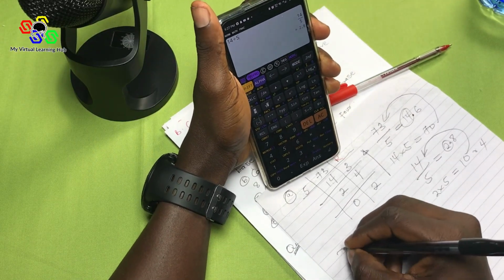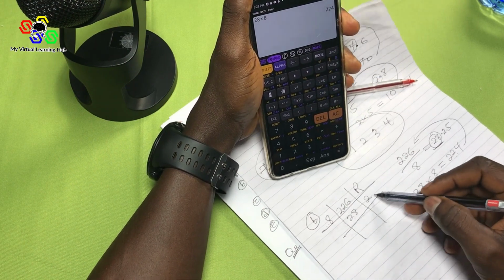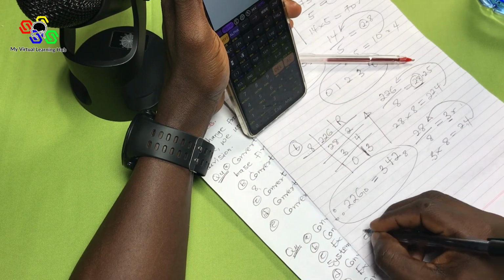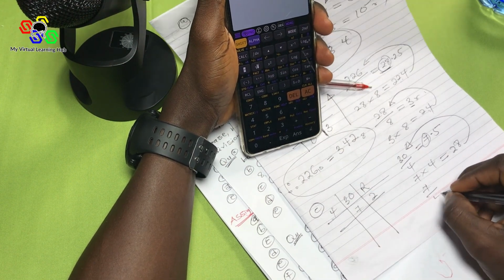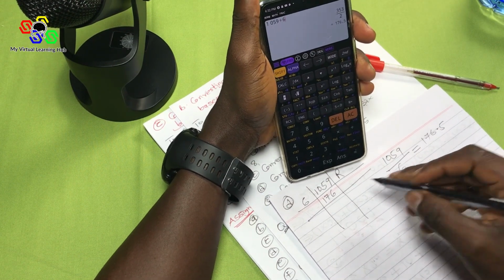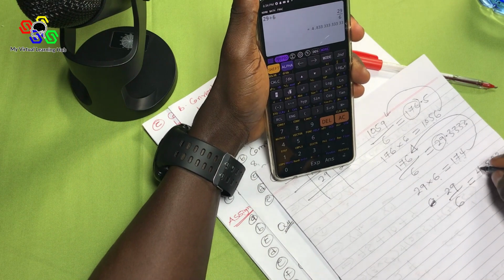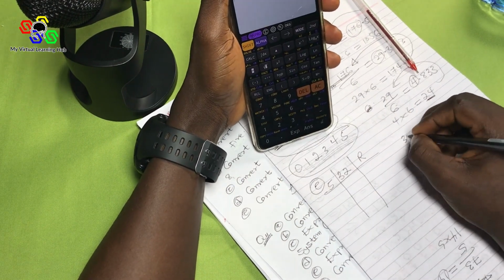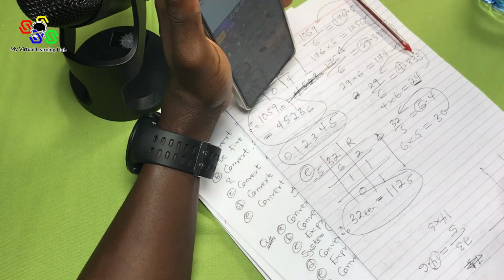NUMBER BASES - CONVERTING FROM BASE TEN TO OTHER BASES PART (TWO) [LESSON TWO]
When it comes to number systems, we often think of the decimal system, which uses 10 digits from 0 to 9. However, there are many other number systems that exist, such as binary (base-2), octal (base-8), and hexadecimal (base-16). Each of these number systems uses a different set of digits to represent numbers.

Understanding number systems is important not only for computer science and programming, but also for everyday life. For example, when we see a price tag with a dollar sign and a number, we automatically know that it is referring to the decimal system. However, if we see a string of 1's and 0's, we know that it represents a binary number.

In addition to the commonly used number systems, there are also less common ones, such as base-3, base-4, and base-12. Each of these number systems has its own unique set of advantages and disadvantages, depending on the application.

Overall, having knowledge of different number systems can help us better understand the world around us and how numbers are represented and manipulated. With the increasing use of computers and technology in our daily lives, understanding number systems is becoming more and more important.When it comes to number systems, we often think of the decimal system, which uses 10 digits from 0 to 9. However, there are many other number systems that exist, such as binary (base-2), octal (base-8), and hexadecimal (base-16). Each of these number systems uses a different set of digits to represent numbers.

Overall, having knowledge of different number systems can help us better understand the world around us and how numbers are represented and manipulated. With the increasing use of computers and technology in our daily lives, understanding number systems is becoming more and more important.